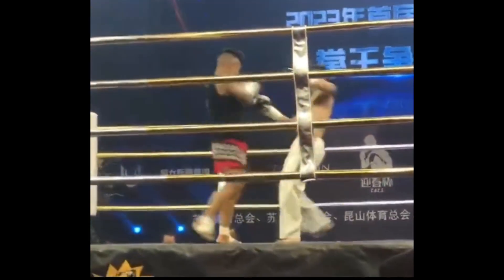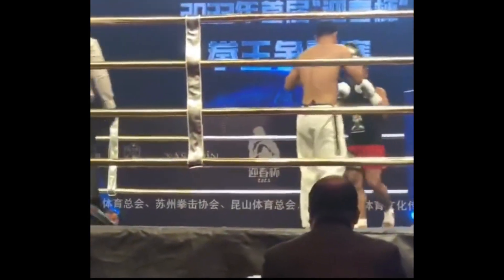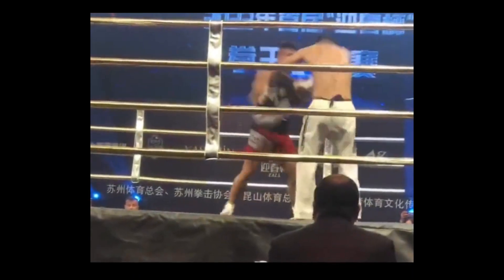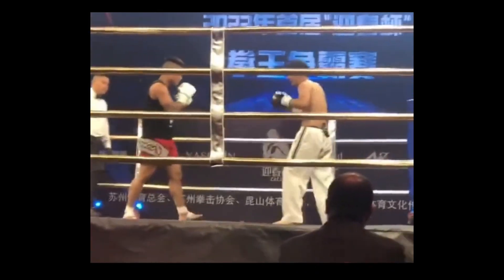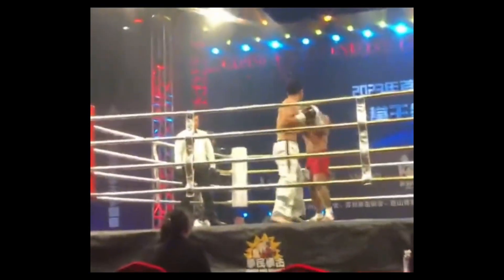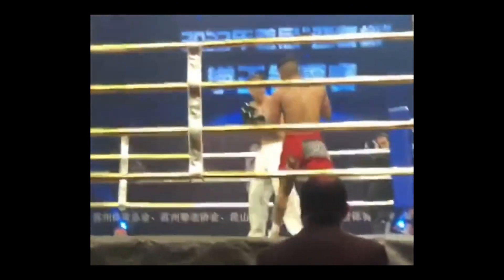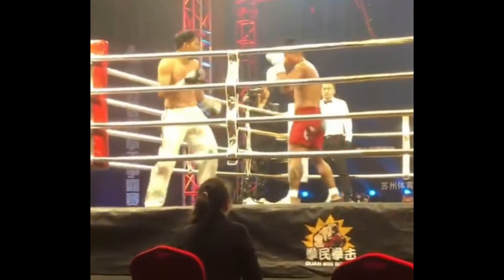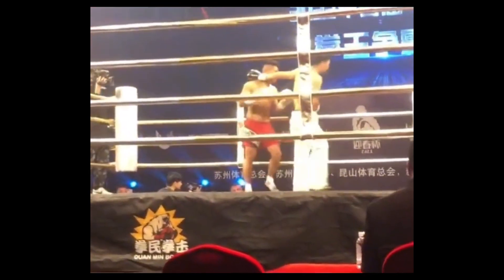Taekwondo Coach Puts Valiant Effort Vs MMA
We have a Taekwondo Coach named Coach Li take on a MMA guy in a kickboxing match. Let's see what Coach Li uses correctly and incorrectly in this kickboxing match. Also, if you have an answer to my observation, please let me know!

Timecodes:
0:00 Round 1
2:50 Round 2
5:34 Thoughts and questions